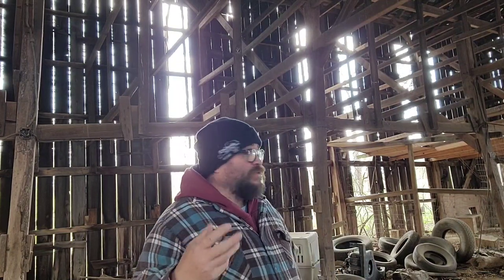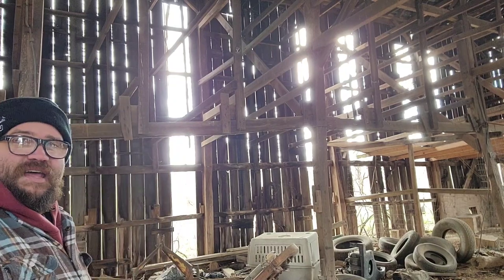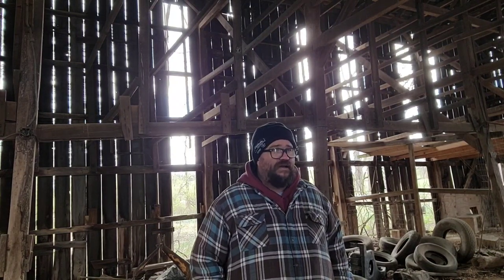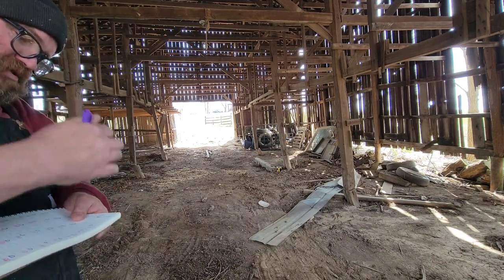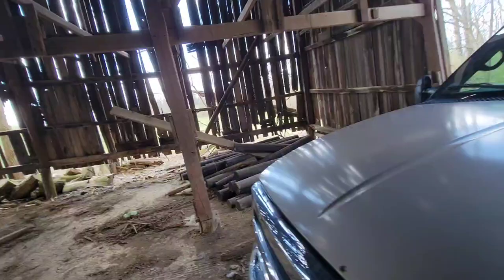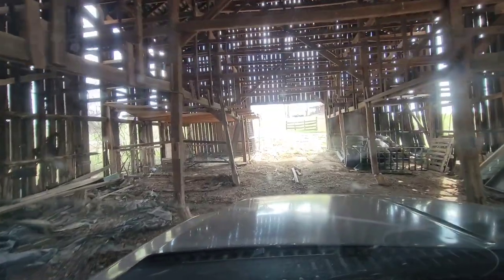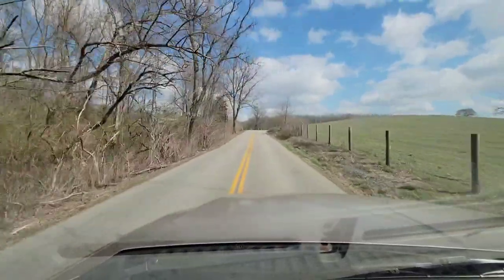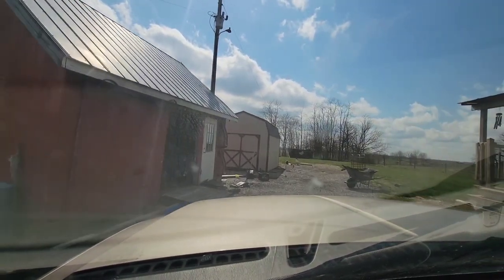Tabacco Barn Restore - Let's start cleaning and evaluating mud post.